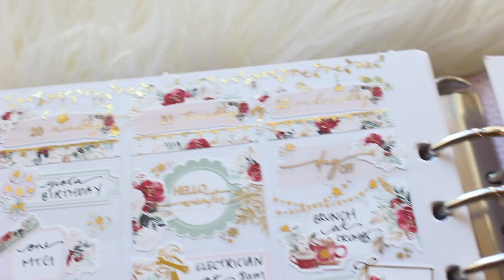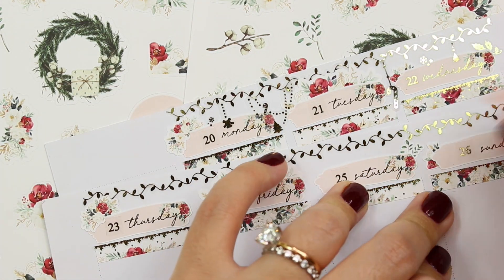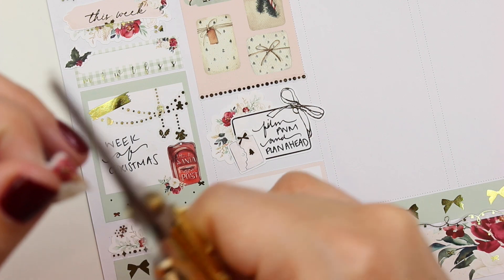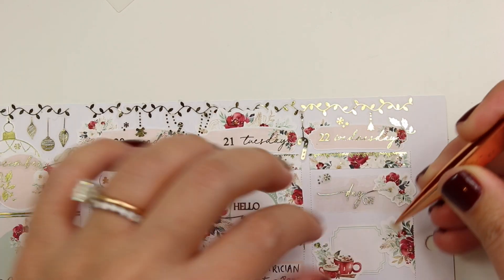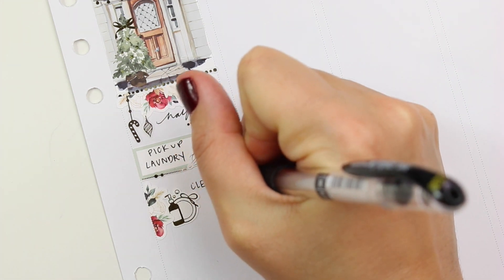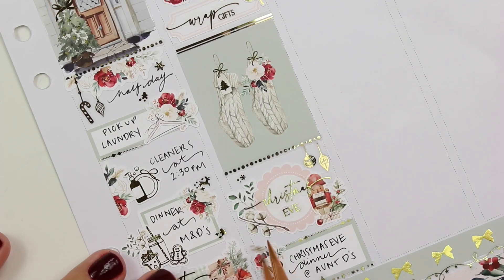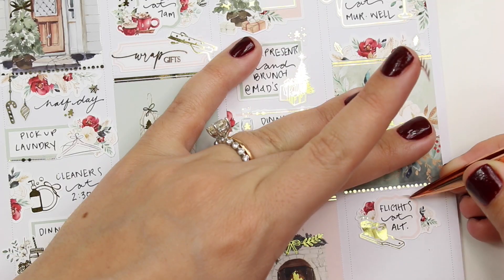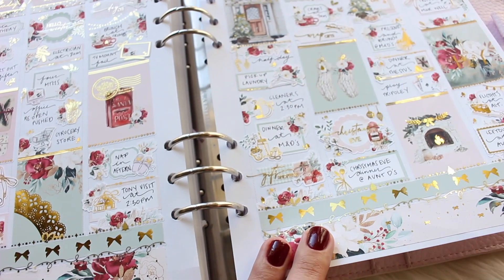Plan with Me! Ft: Two Lil' Bees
FAQs:
-My planner is the Aura Estelle Cloud Planner in Pink Quartz (A5 wide)
-My planner inserts are from Caress Press. She no longer makes these exact ones (without the line breaks in the columns), so I recommend these by Aura Estelle
-My Functional planner is the Plum Paper Planner “vertical 7x9 ME”

Kit By: Two Lil Bees - put my name in the notes to get my freebie

- Two Lil Bees - put my name in the notes to get my freebie
-Nedi Designs: “PlanMoshPlan25” for 25%